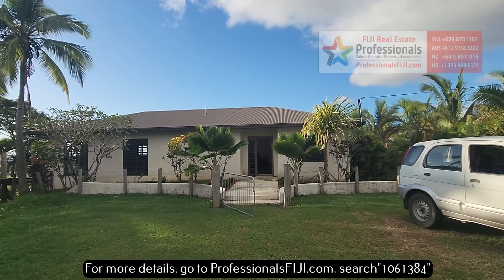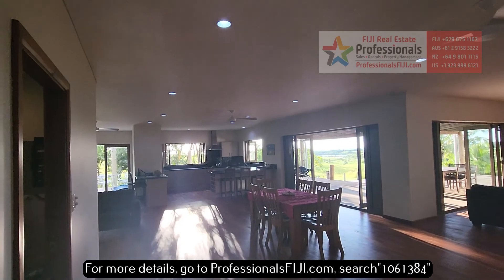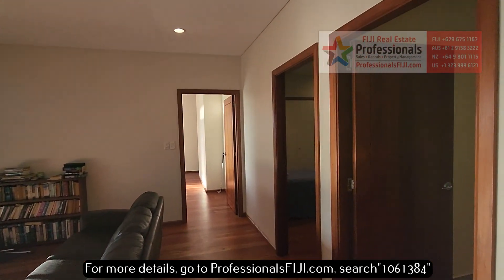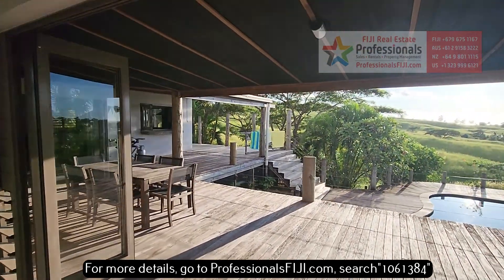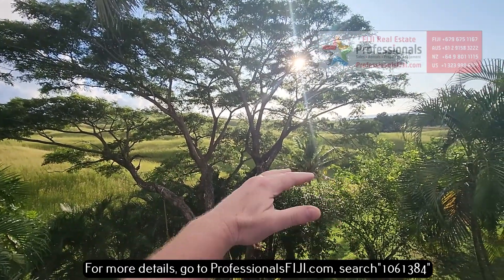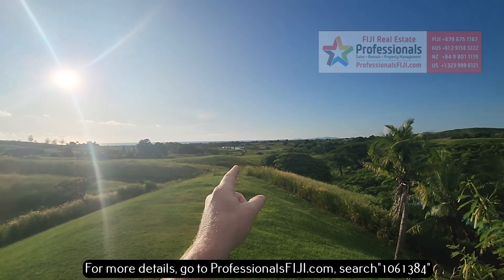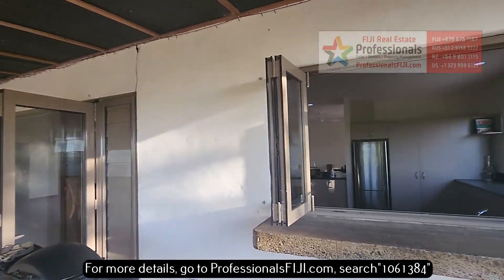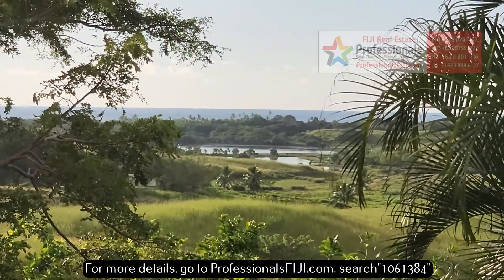MODERN LIVING OFF THE GRID IN PARADISE!